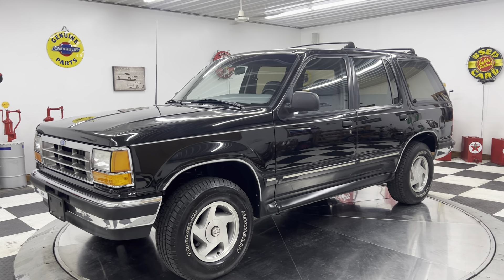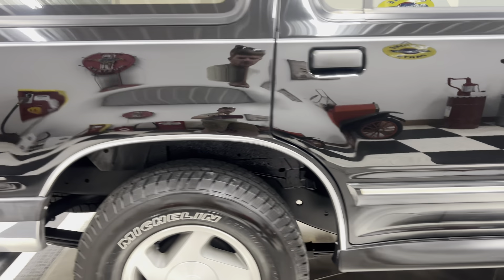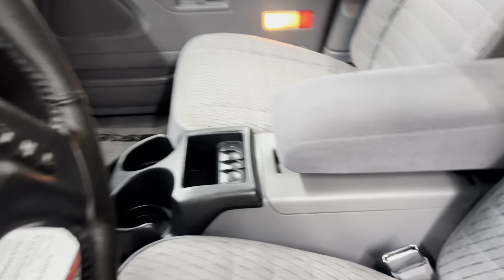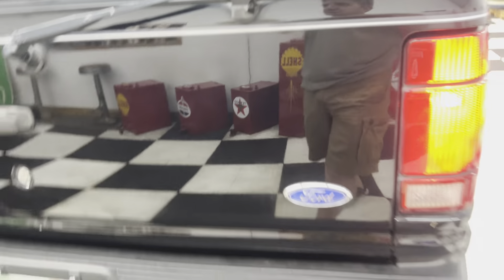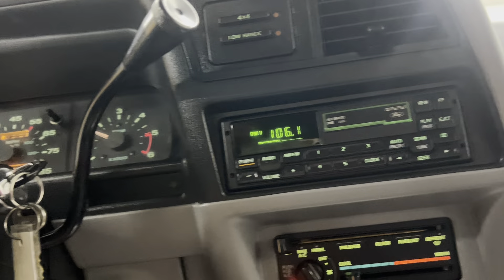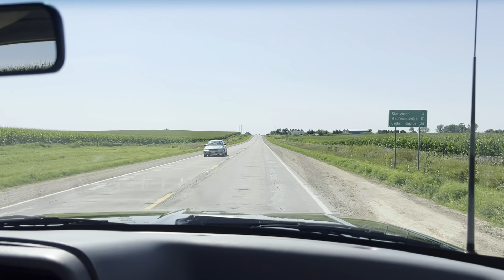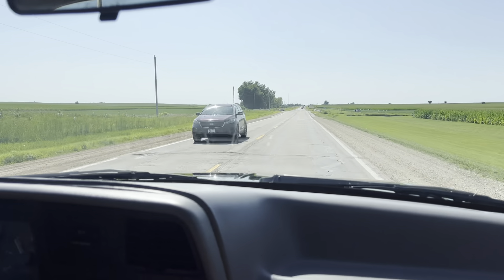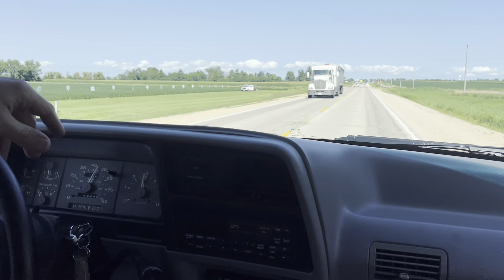1993 Ford Explorer 4x4 51k super clean rust free!! 4.0 V6 Kinion Classics